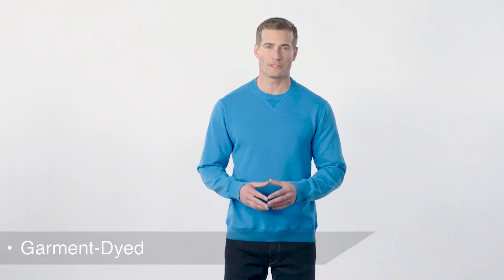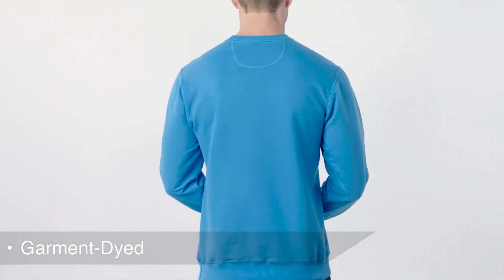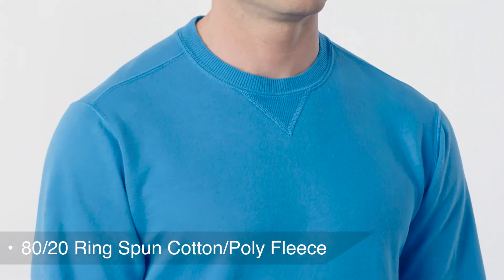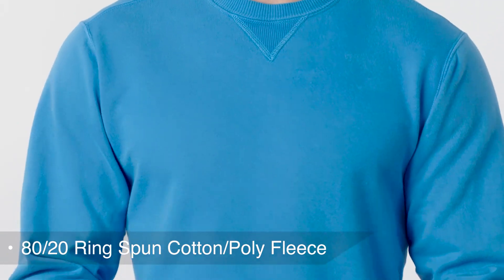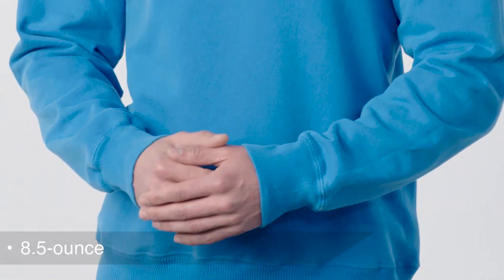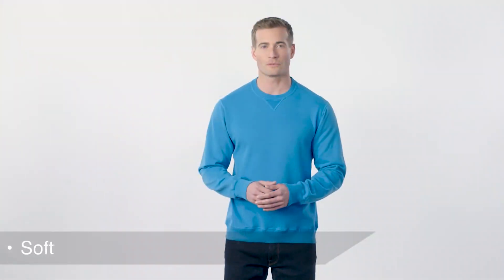Custom Logo PC098 Port & Company® Beach Wash™ Garment-Dye Sweatshirt